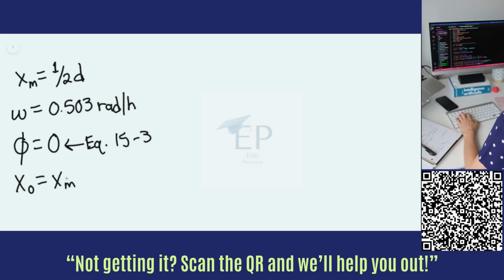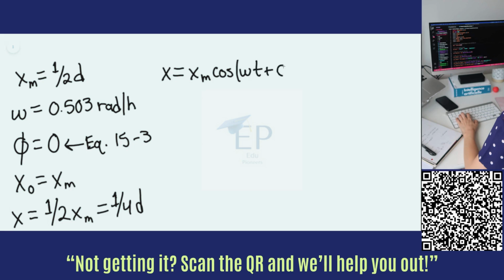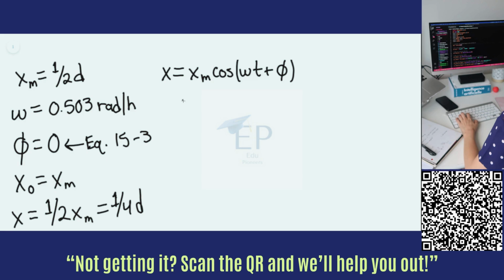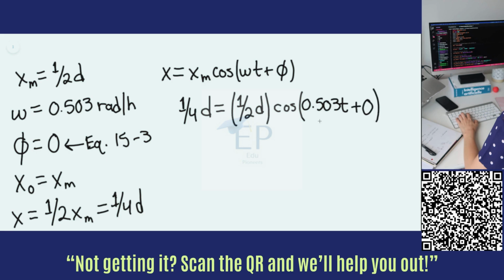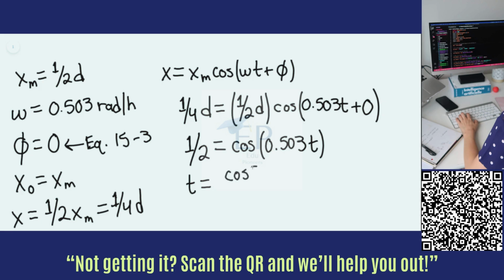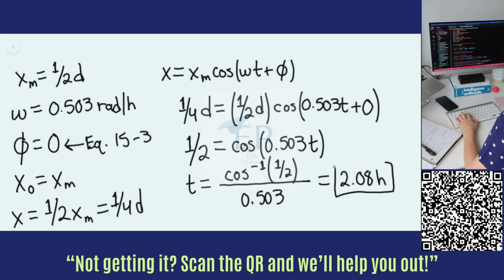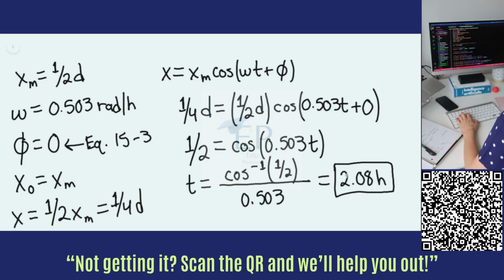At a certain harbor, the tides cause the ocean surface to rise and fall a distance (from highest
At a certain harbor, the tides cause the ocean surface to rise and fall a distance   (from highest level to lowest level) in simple harmonic motion, with a period of 12.5 h. How long does it take for the water to fall a distance 0.250  from its highest lev